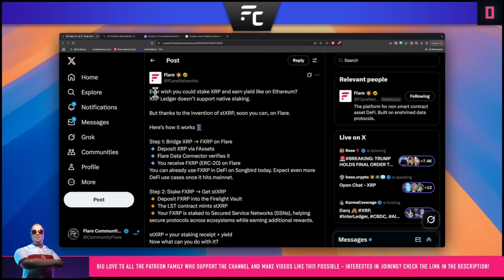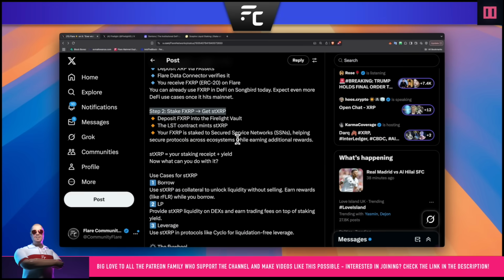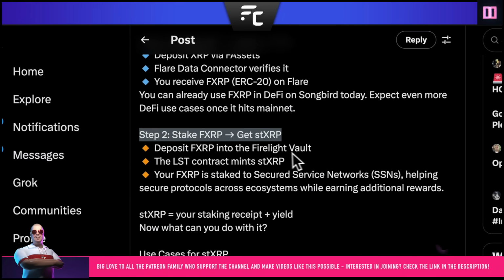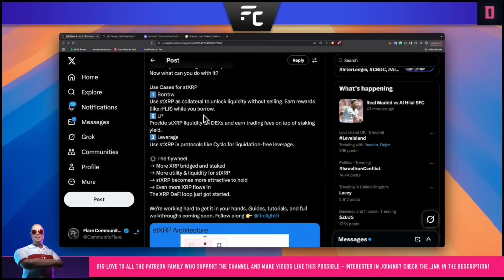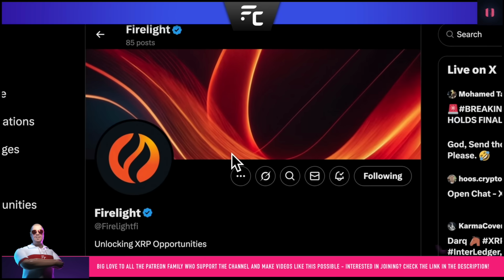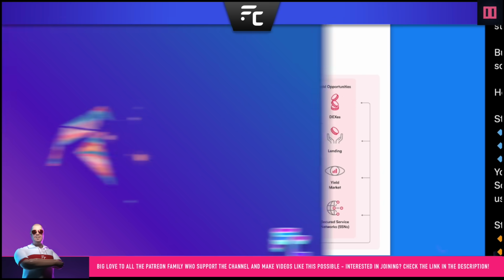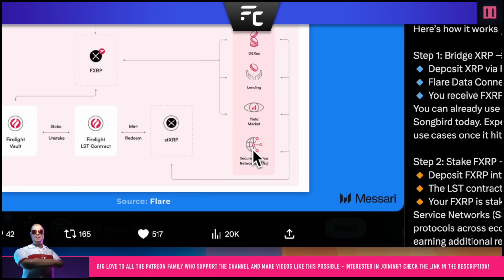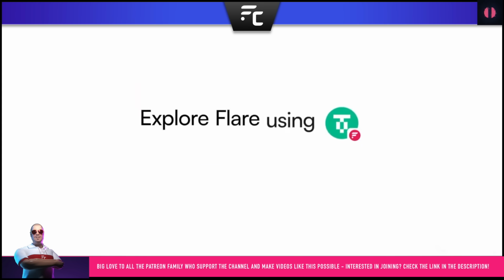💰 Staked XRP Architecture / What's Under the Hood? How Does It Work? 🤔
A quick walkthrough of the process of staking FXRP on the Flare Network, learning the theory prior to launch!

✨+ More!